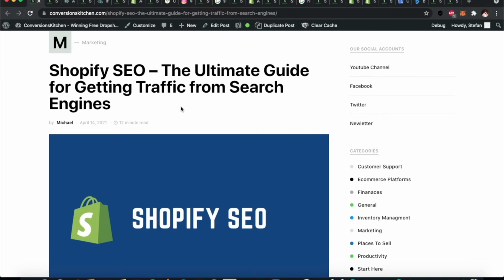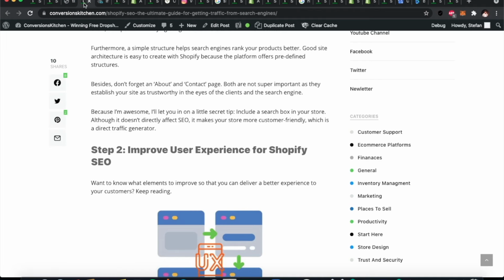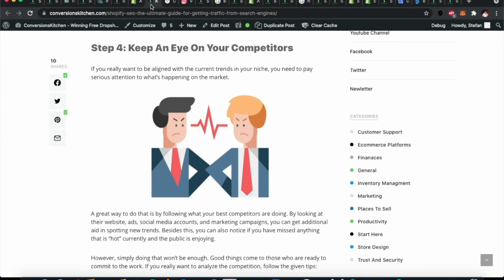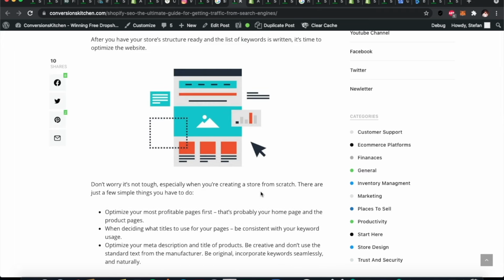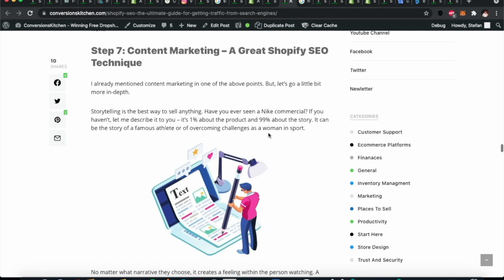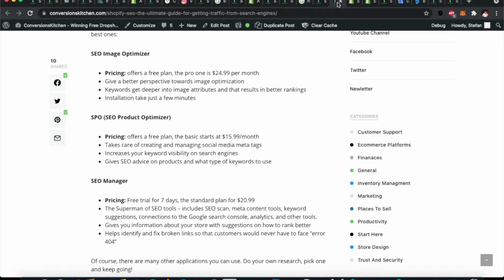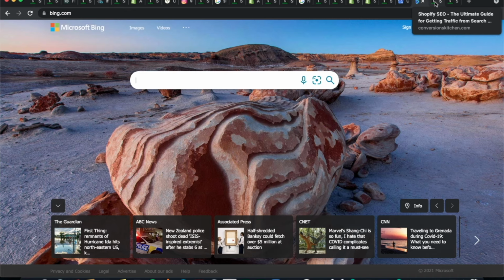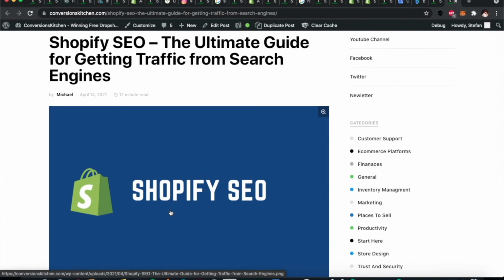Shopify SEO The Ultimate Guide for Getting Traffic from Search Engines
Are you looking to create an online Shopify store? Or do you already have one and
want to expand it? Either way, you definitely have to learn more about Shopify SEO.

Don’t be like most eCommerce entrepreneurs who spend hundreds or thousands of dollars on postpaid ads on Facebook and Instagram. Instead of this, be smart and start learning and implementing SEO best practices for eCommerce.

By improving your SEO score, you can ensure that your site pop-ups, whenever
potential customers search for a product.

Now let’s get started on learning how to get your business more traffic and sales.